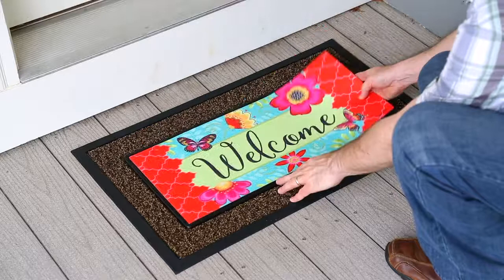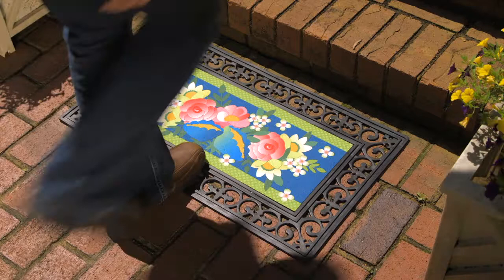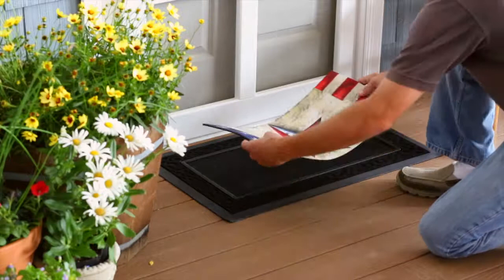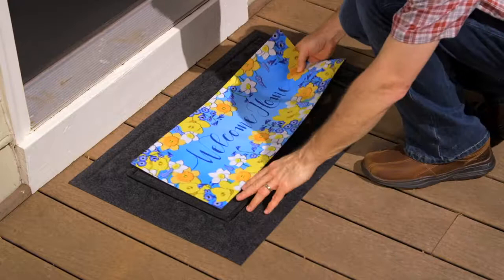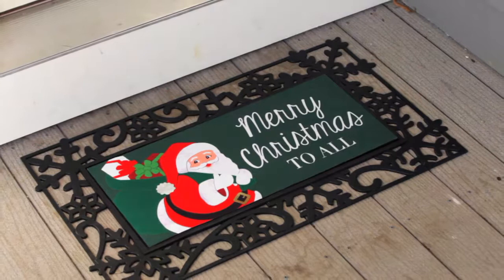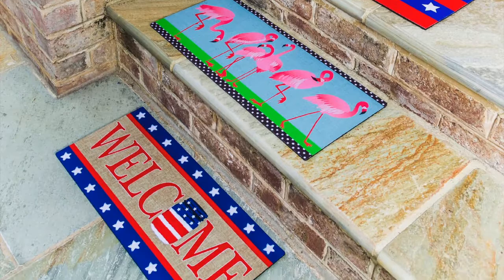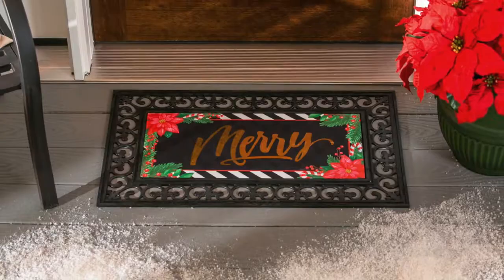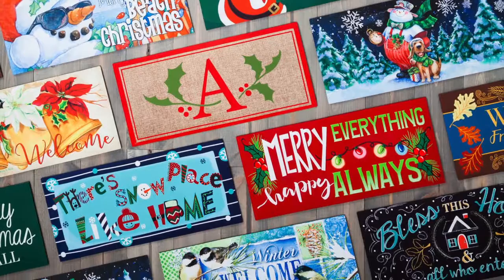Sassafras Switch Mat Inserts from Evergreen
Evergreen Flag products are the Greeting Card of Your Home.